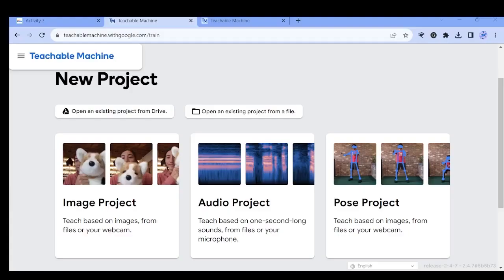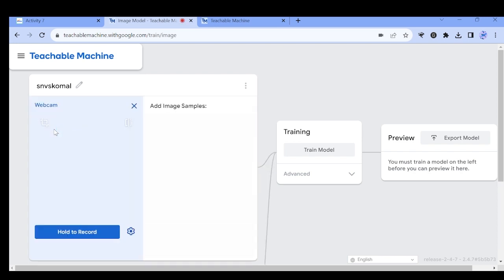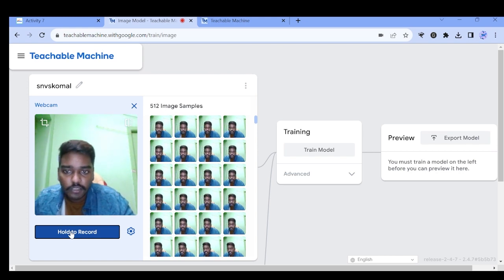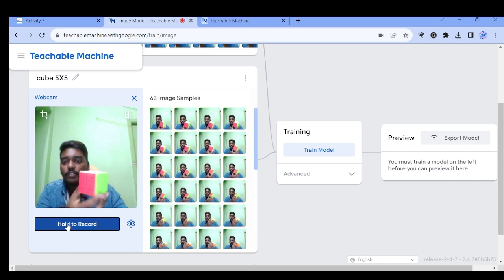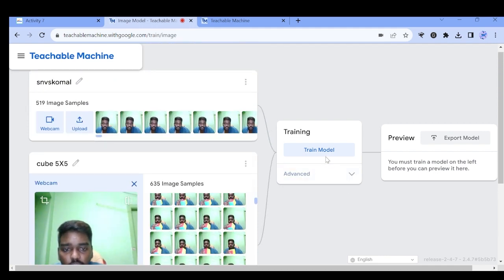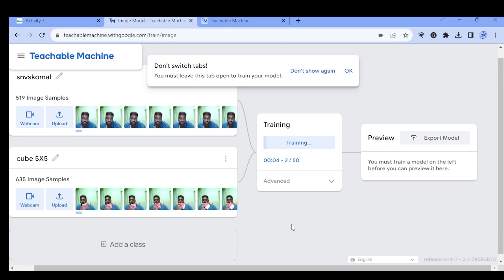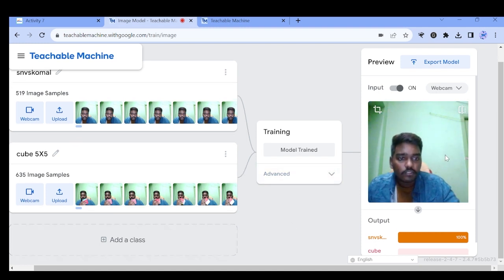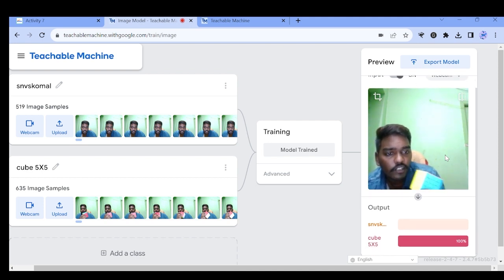NxtWave- Building a Machine learning model for beginner | nxtwave academy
Hey there,

I'm a nxtwave learner. In this video, I'll walk you through creating a machine learning model in under 10 minutes using the resources from nxtwave academy. With the assistance of an exceptional tool, I was able to bring it to life. The process of building at nxtwave ccbp 4.0 academy was enjoyable, and I even got the chance to undertake projects involving images, audio, and poses. I'm excited about seeing what kind of machine learning models other nxtwave students have come up with. I'm also happy to share Nxtwave academy reviews.

I'm also thoroughly impressed by the learning journey at CCBP Academy. The opportunity to connect with students all over India is a definite highlight. What's more, the access to nxtwave academy courses in various languages, such as Telugu, Hindi, and English, is exceptionally beneficial.

If you're eager to pursue a tech-focused career, don't miss out on exploring nxtwave ccbp 4.0 academy